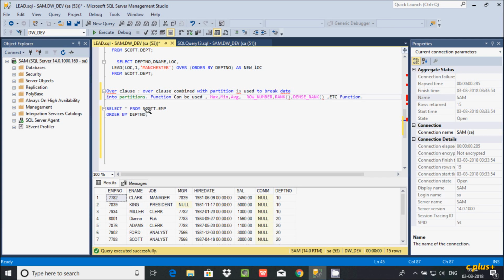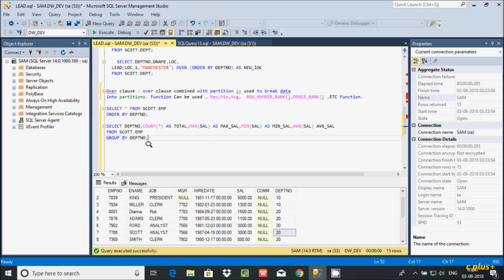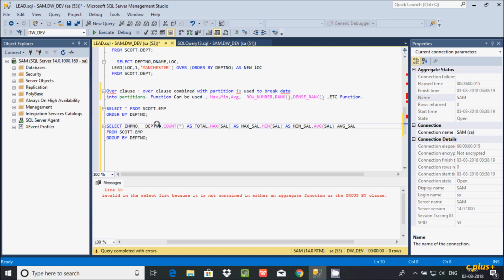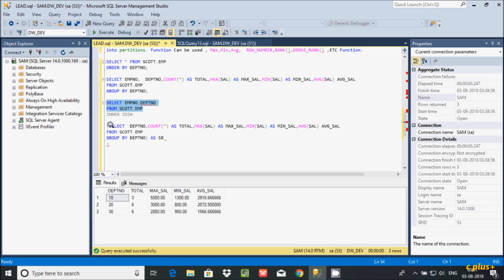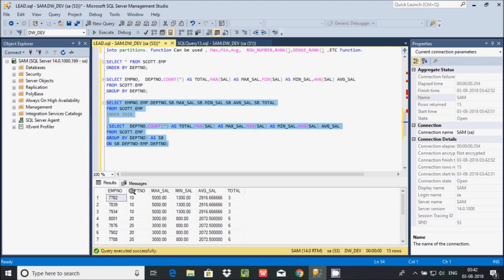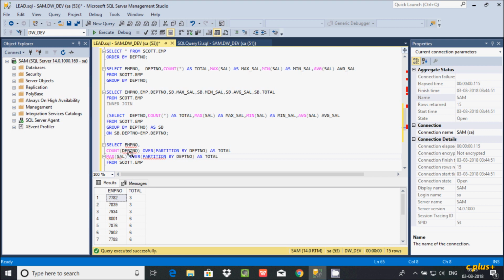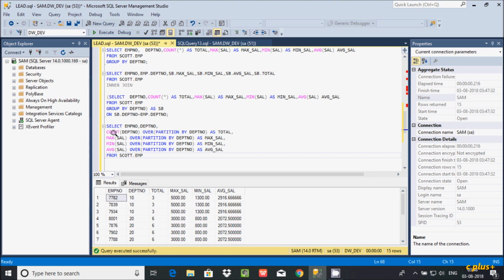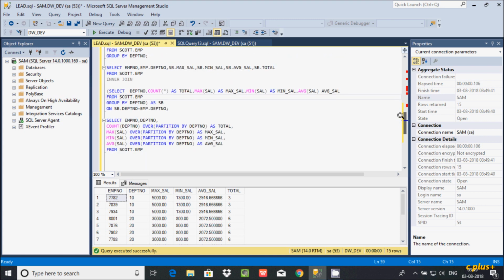Over Clause in Sql Server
The ORDER BY clause specified in the OVER clause orders the rows in each partition by the column